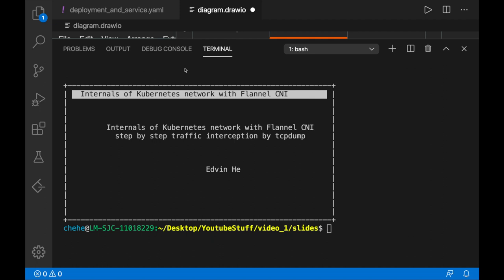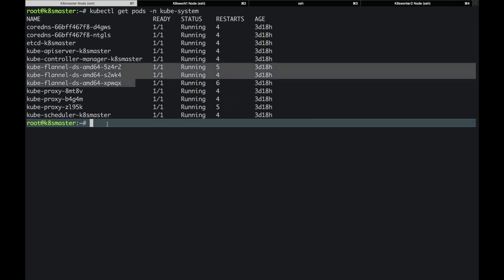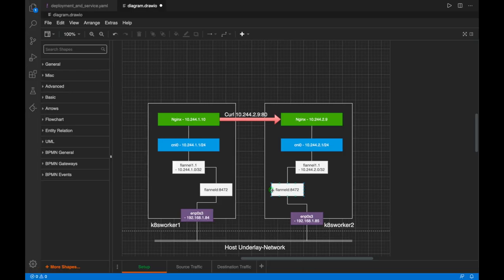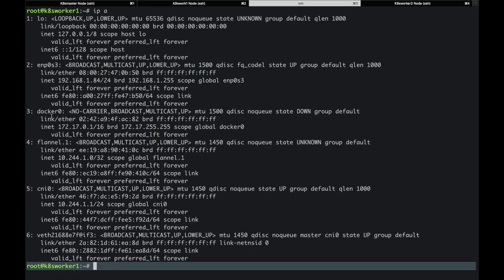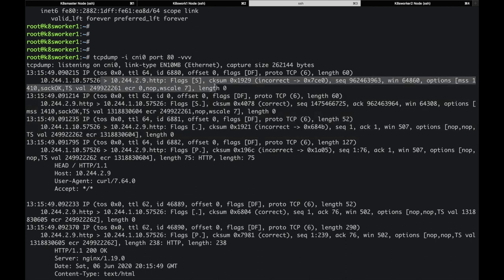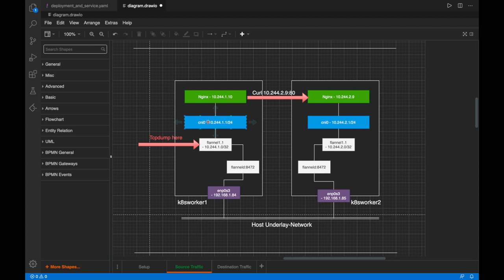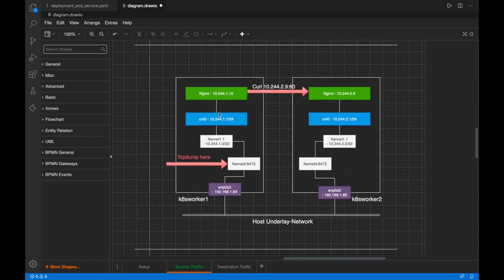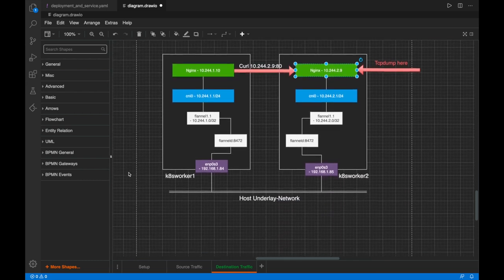Tcpdump on Kubernetes Networking & Flannel CNI with Vxlan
Next video will be about how iptables manipulates traffic on Kubernetes Service